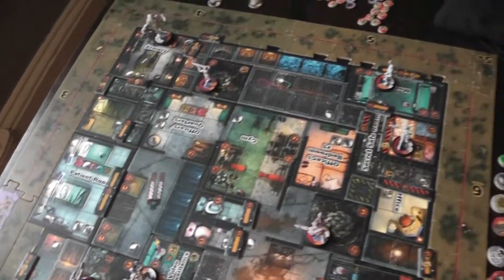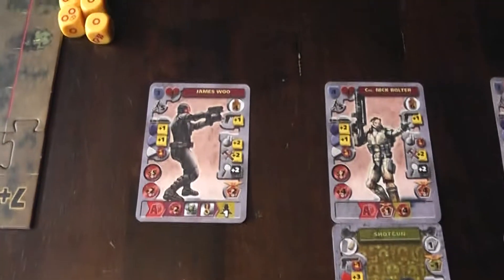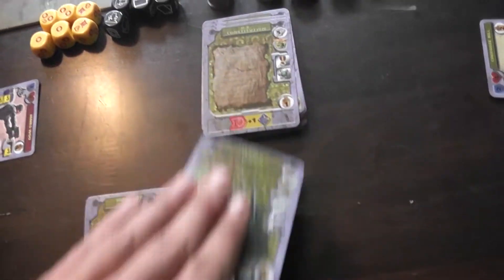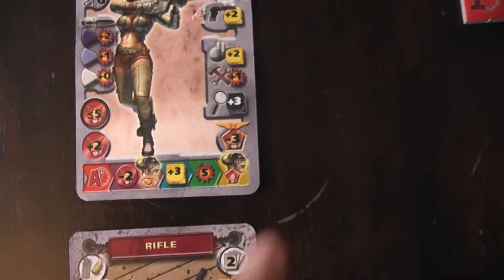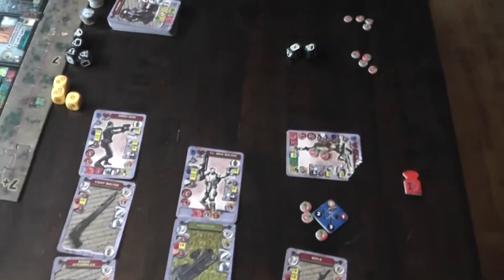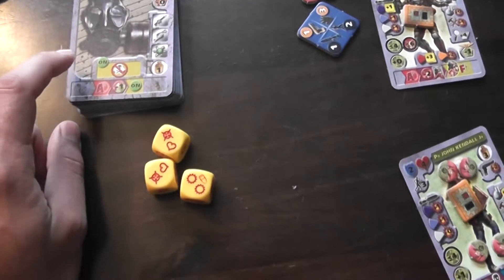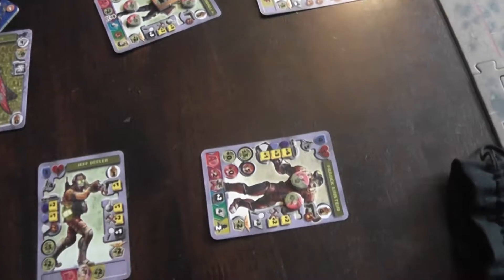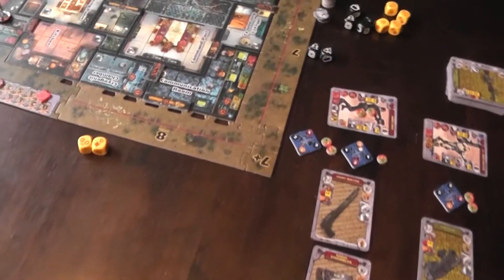Earth Reborn - Scenario 6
Get ready to watch Norad ambush the Salemites with shotguns, rifles and their inside double agents Cherokee Bill and Frank Einstein. The Salemites panic trying to get organized, but unfortunately, James Woo carries a Radio Scrambler. It's going to be a long night for the Salemites.